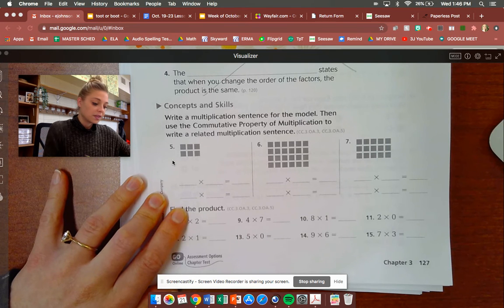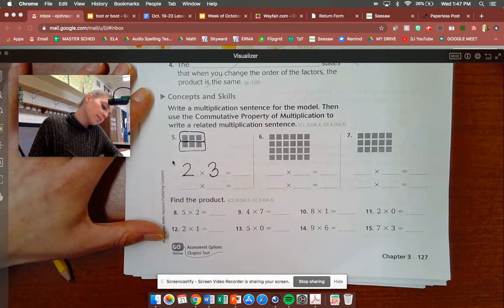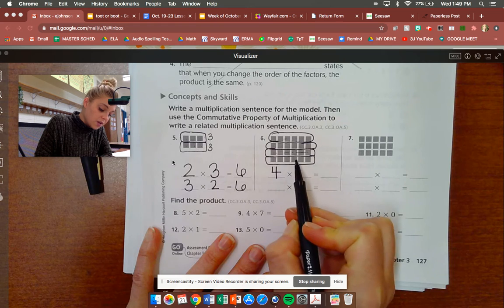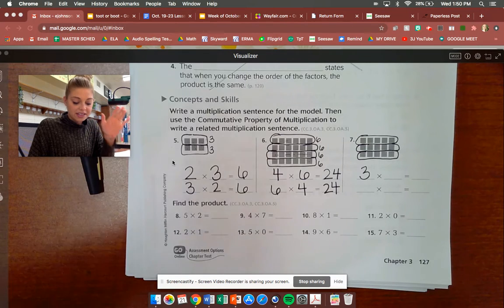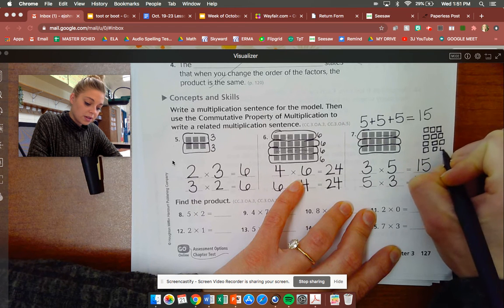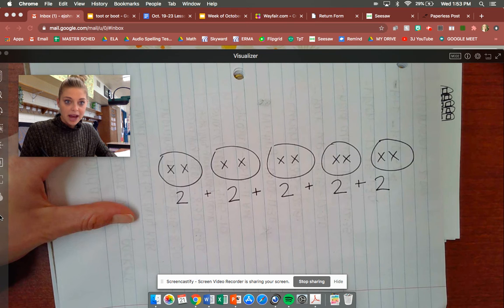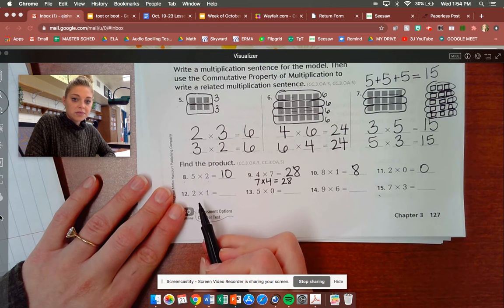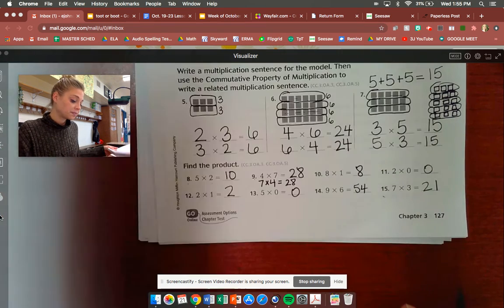Ch. 2 Review: Part 1